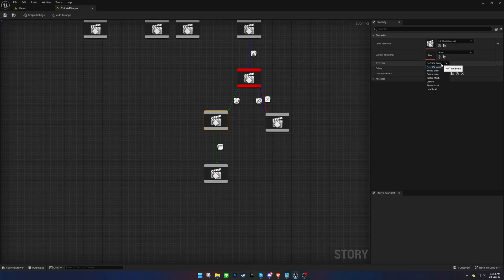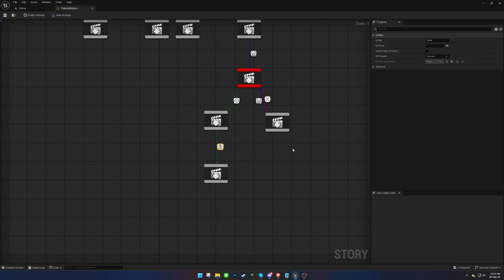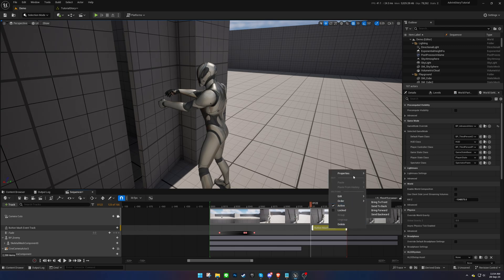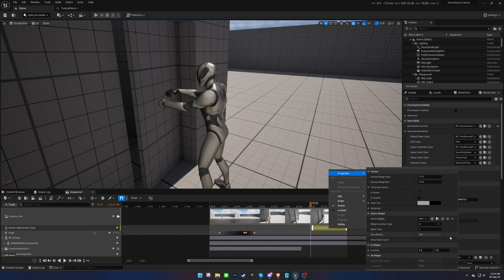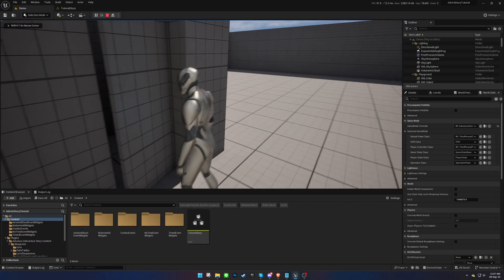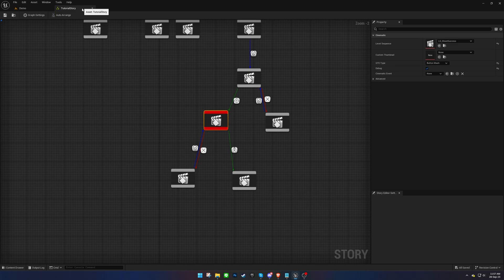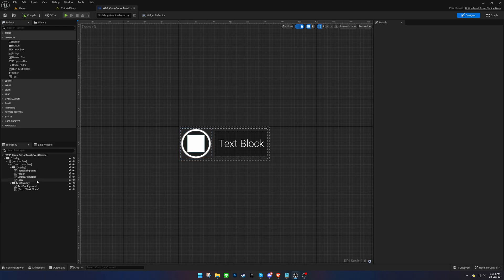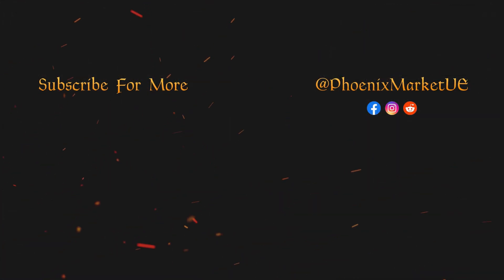Advance Interactive Story Tutorial: Button Mash Events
Unreal Engine Advance Interactive Story Tutorial

Provides a custom graph editor for a seamless connection between level sequences based on user input to craft immersive story-driven gameplay experiences.

Inspired by Detroit Become Human, Until Down, Walking Dead.

Features:
- Custom Graph Editor
- Custom QTE Tracks For Level Sequencer
- No Time Events
- Quick Time Events
- Button Hold Events
- Button Mash Events
- Combo Events
- Aim & Shoot Events
- Heartbeat Events
- Highly Customizable QTE Widgets
- Story Triggers

0:00 Intro
0:11 Story Editor
0:58 Button Mash Event Track
1:16 Properties
1:42 Testing
2:16 Custom Widget
2:59 Outro